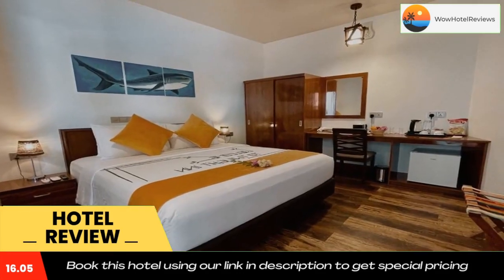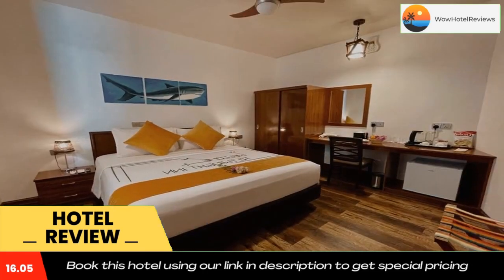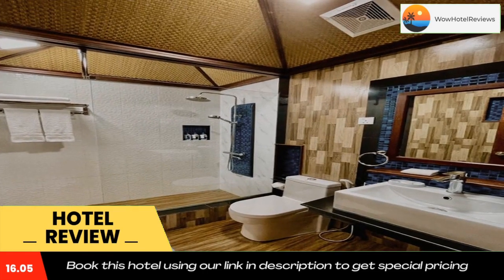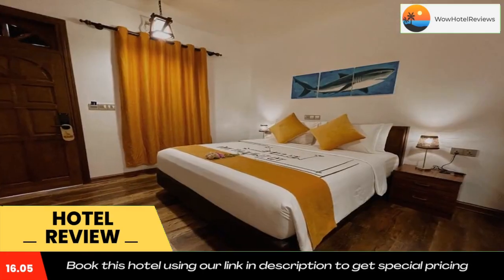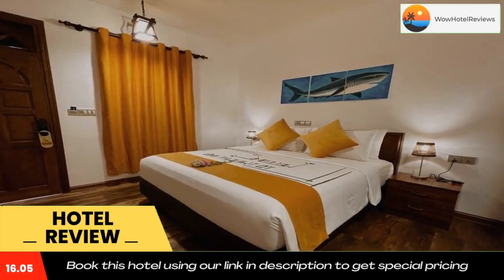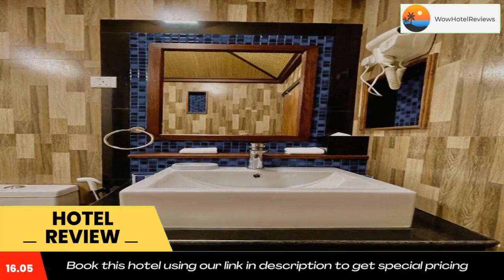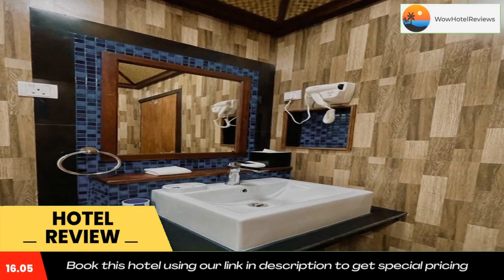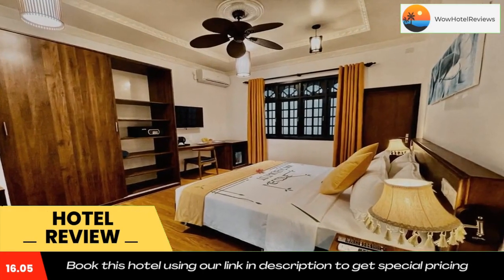Shark lounge Review - Fuvahmulah , Maldives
Shark lounge

Located in Fuvahmulah, Shark lounge features a garden, shared lounge, terrace, and free WiFi throughout the property. An indoor swimming pool and a bicycle rental service are available for guests. The property provides free shuttle service, room service and currency exchange for guests.
The guesthouse will provide guests with air-conditioned rooms offering a desk, an electric tea pot, a minibar, a safety deposit box, a flat-screen TV and a private bathroom with a shower. At Shark lounge all rooms are equipped with bed linen and towels.
The accommodation offers a à la carte or continental breakfast. At Shark lounge you'll find a restaurant serving Pizza, Seafood and Local cuisine. Vegetarian, vegan and gluten-free options can also be requested.
The area is popular for snorkeling, and car rental is available at the guesthouse.
Shark lounge can conveniently provide information at the reception to help guests to get around the area.
The nearest airport is Fuvahmulah Airport, 0.6 miles from the accommodation.